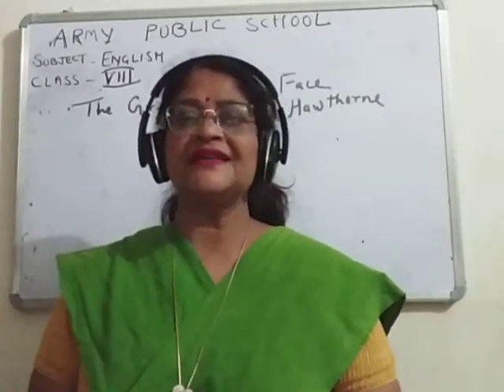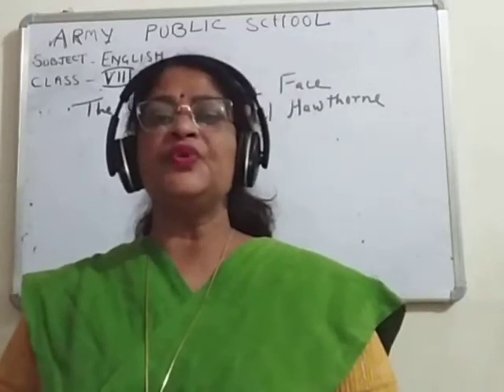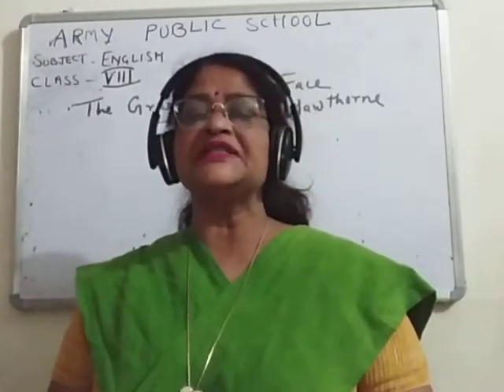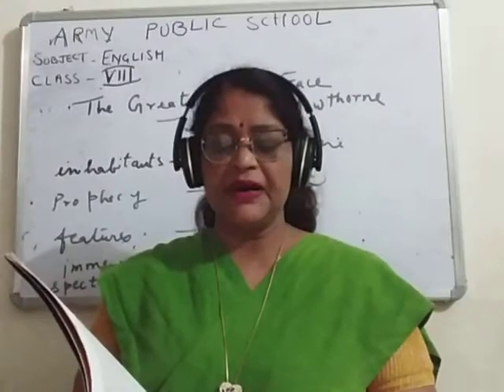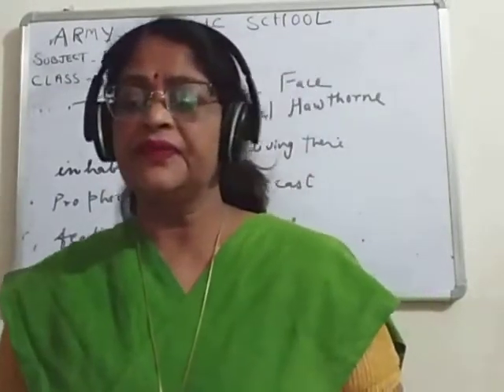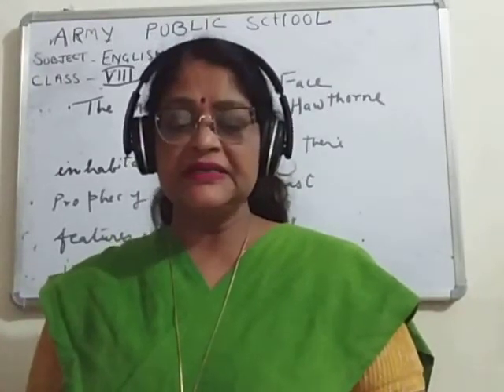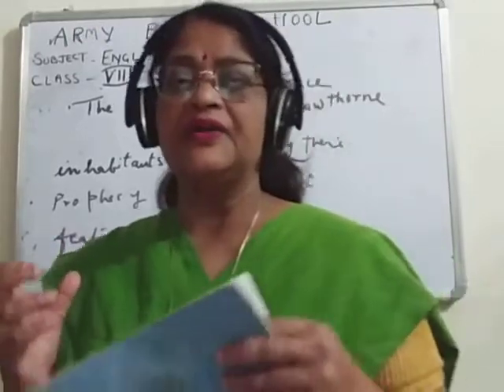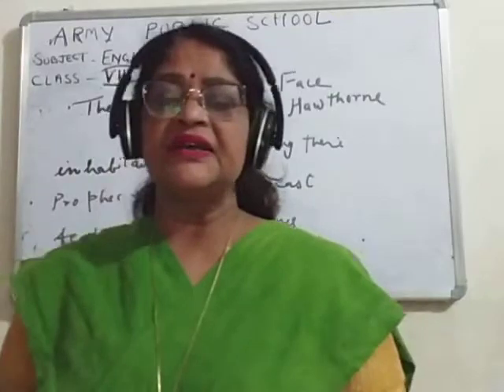CLASS VIII ENGLISH 25 07 2020 BY Dr PURNIMA SRIVASTAVA THE GREAT STONE FACE PART 2